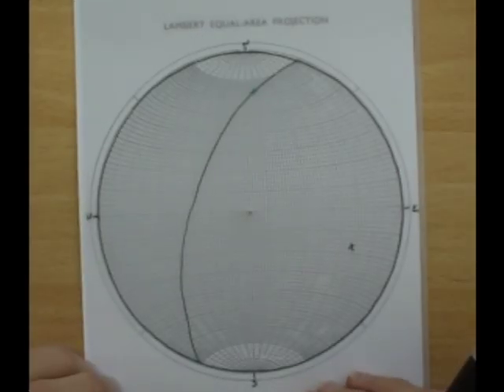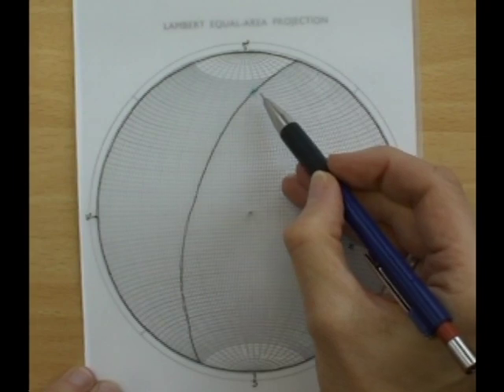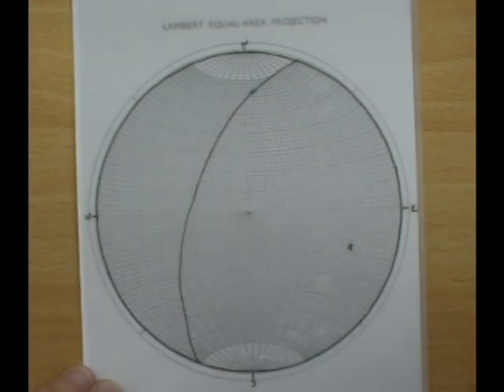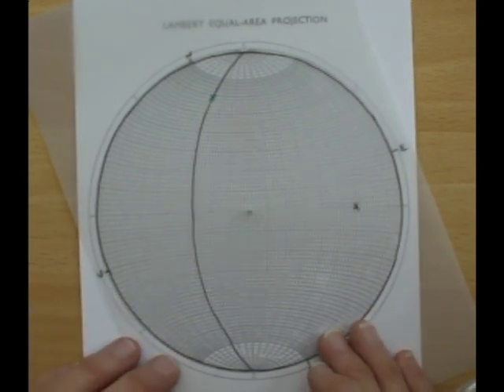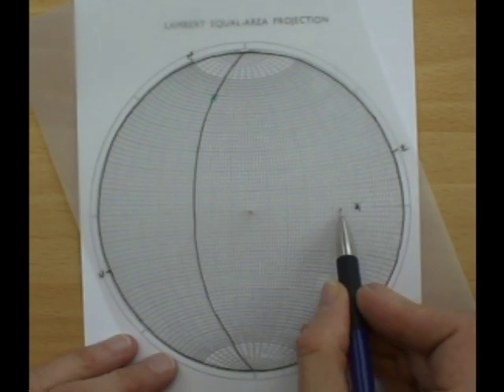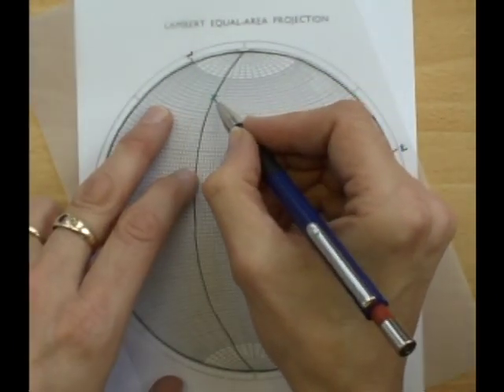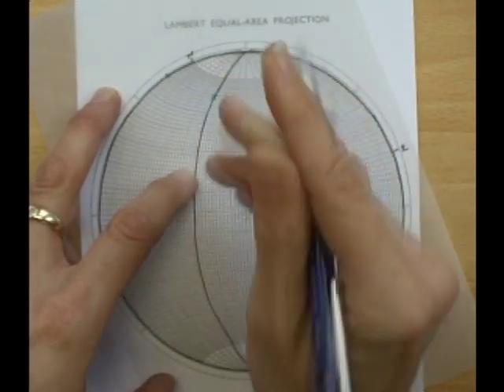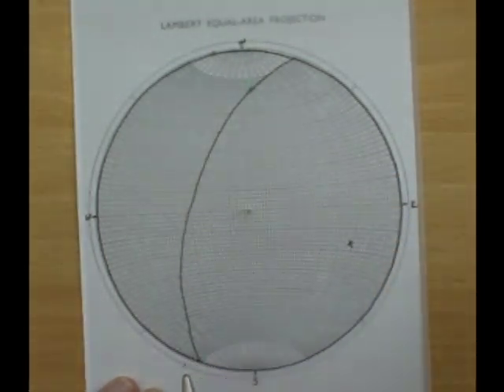Restoring a lineation on a stereonet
How to restore lineation on a stereonet by Dr Jacqui Houghton. This is part six of a series of videos used on the first year Structural Geology course at the University of Leeds.